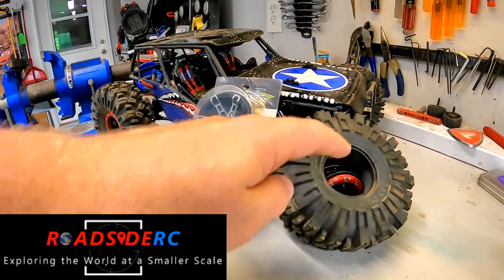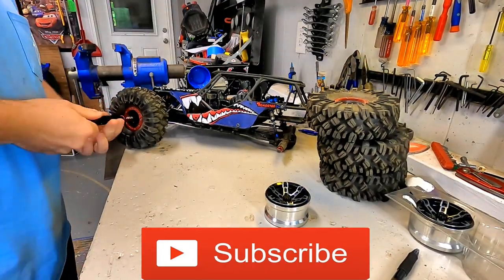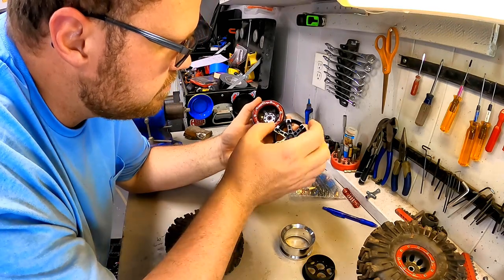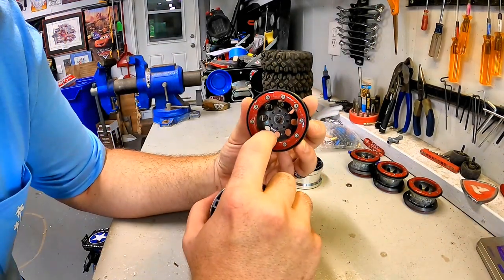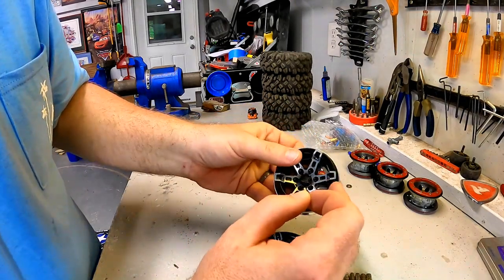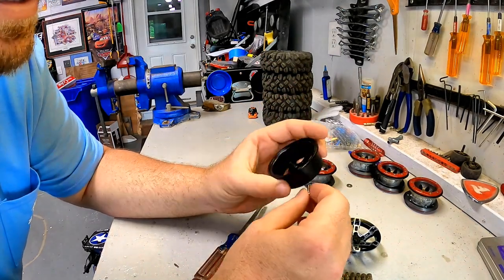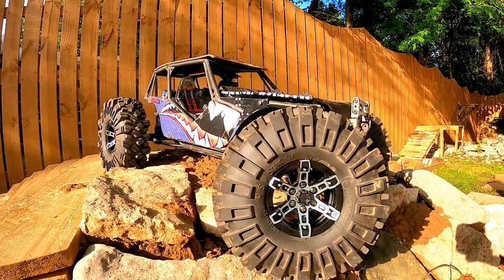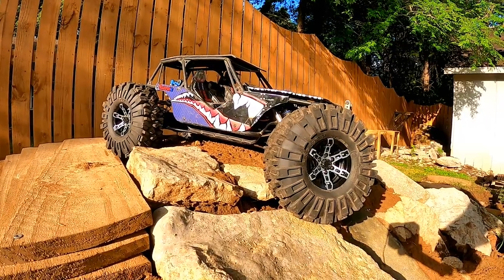Plastic vs Metal Beadlocks for RC Crawler | Boom Racing Install on Axial Wraith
Wheel upgrade time!
We had these older plastic Pro-line beadlocks laying around so mounted our USD sticky tires on them to get started.  However...that didn't last very long before the tires came out of the beadlocks.

From some recommendations, we were able to pick up some Boom Racing heavy 2.2 beadlocks to use instead.   Love this design, and think it compliments the tires very nicely.

Let me know what you think about them down in the comments!

What some of these/

(1) Ottsix USD Sticky Tires

(2) Boom Racing Wheels

(3) 2.5mm nut driver used for the scale hardware

(4) 12mm aluminum hexes to fit the wheels